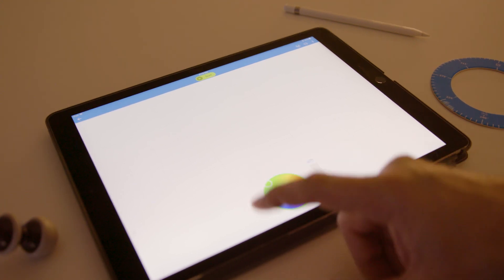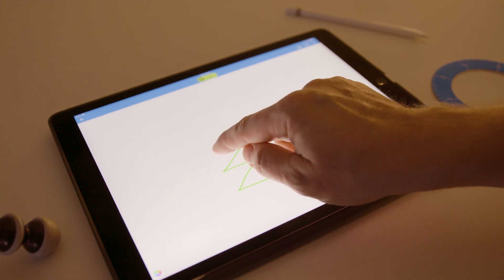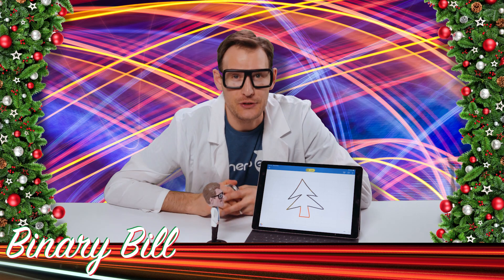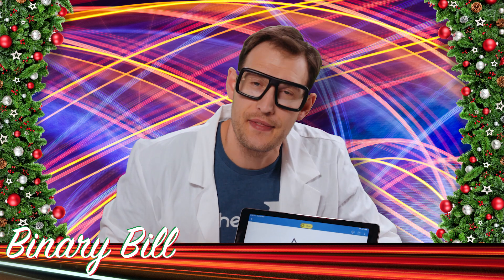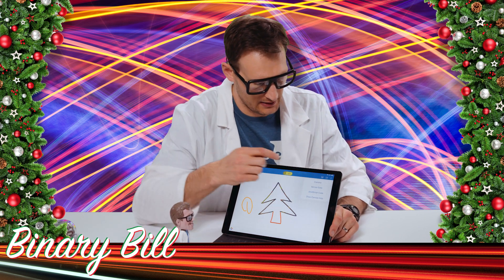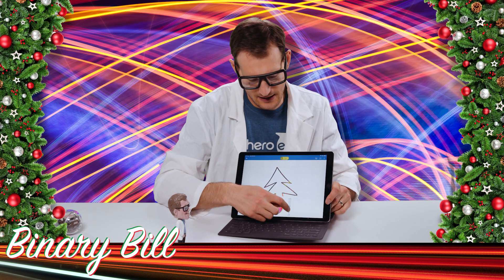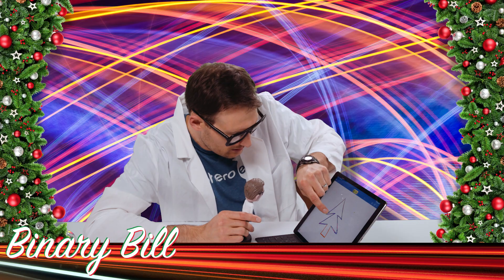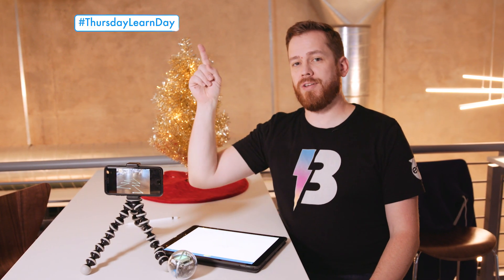Sphero STEAM Activities: Holiday Art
Don’t let this holiday season pass by without creating your own Sphero-powered holiday art! This program shows you how to easily create some cheerful long exposure light art such as a tree, star, gingerbread man (or lady), or a candle using the Draw canvas of the Sphero Edu app. Create your holiday masterpiece using the Draw canvas, then get a separate smart device with a long exposure app or a fancy camera with slow shutter settings to capture the program running in low light.